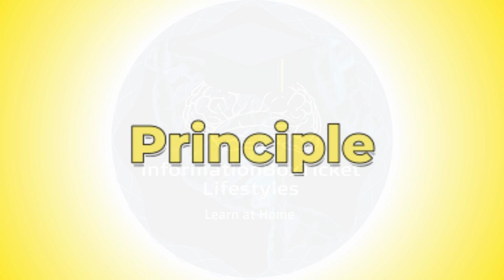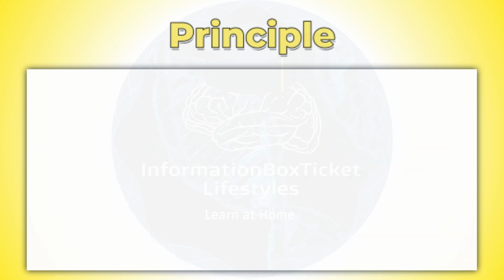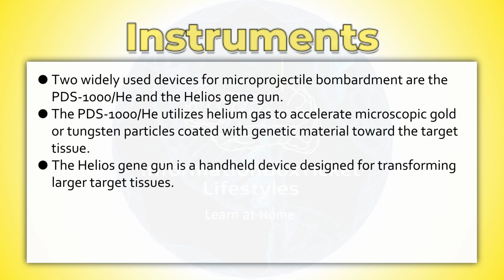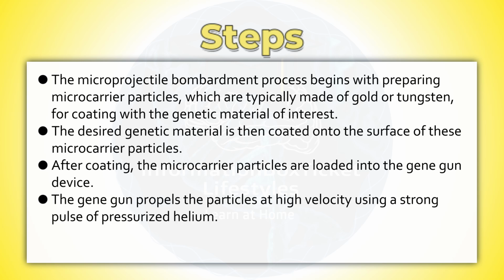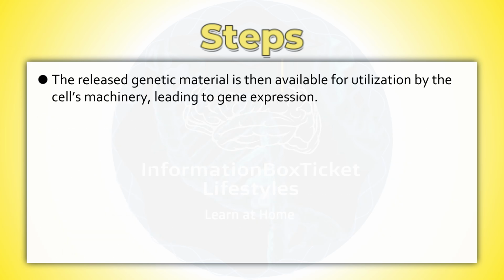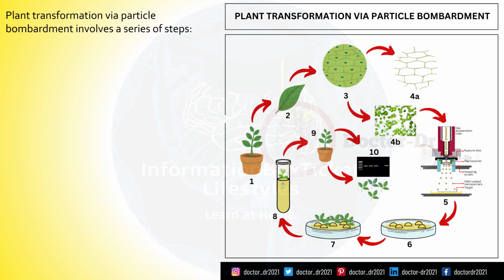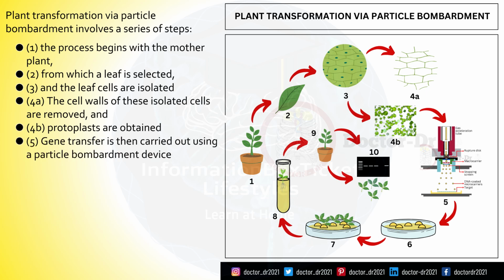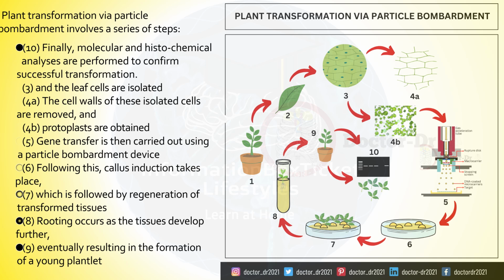Microprojectile Bombardment (Gene Gun Method): Principle, Steps & Applications, | Molecular Biology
In this video, we explain Microprojectile Bombardment (Gene Gun Method) — one of the most important direct methods of gene transfer used in plants and animals. 🌱🐭

🔬 Learn step by step:
✔ Introduction & Principle
✔ Instruments (Gene Gun: PDS-1000/He & Helios)
✔ Stepwise Mechanism of Bombardment
✔ Applications in Plants, Animals, Gene Therapy & Vaccines
✔ Advantages & Limitations

This technique, also called Particle Bombardment, Particle Gun, or Ballistics, plays a major role in genetic engineering, biotechnology, and agriculture. Perfect for B.Sc., M.Sc., CSIR, NEET, and exam preparation.

📌 Chapters / Timestamp included for easy navigation!

⏱ Timestamps
00:39 – Introduction to Microprojectile Bombardment
01:40 – Principle of Microprojectile Bombardment
02:59 – Instruments Used (Gene Gun Types)
04:45 – Steps in Microprojectile Bombardment
06:39 – Applications in Plants, Animals & Medicine
09:04 – Advantages of Microprojectile Bombardment
10:08 – Disadvantages of Microprojectile Bombardment